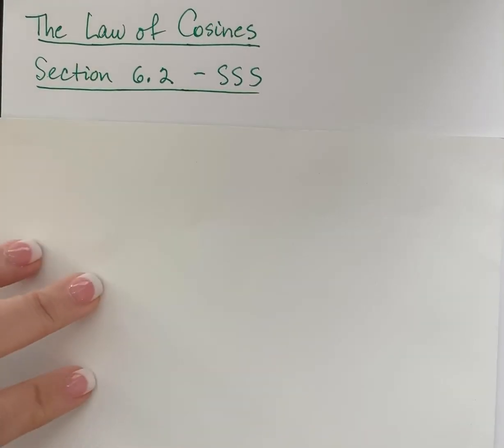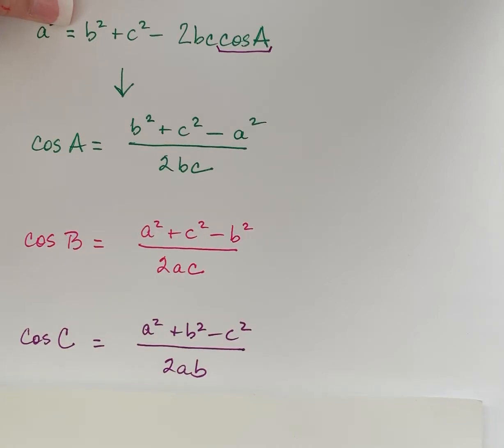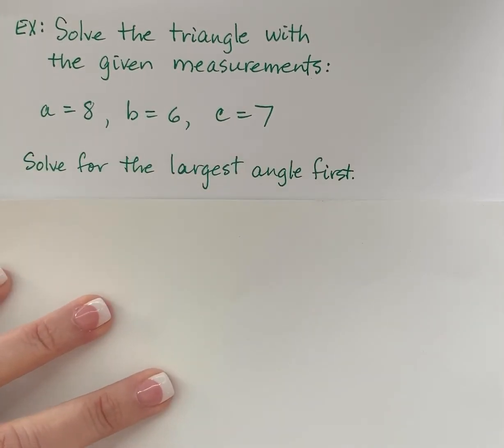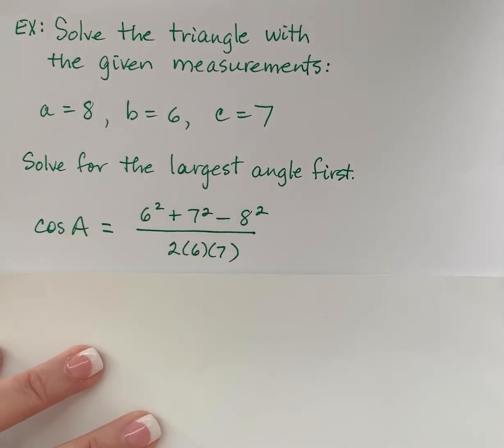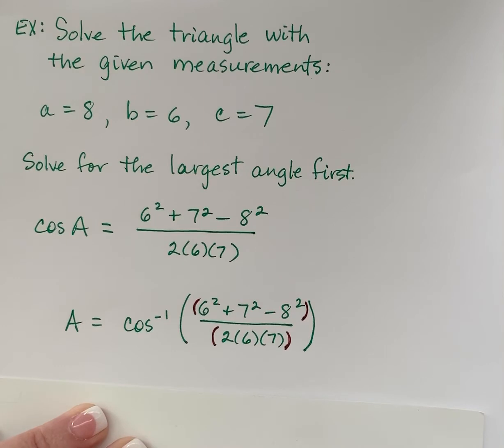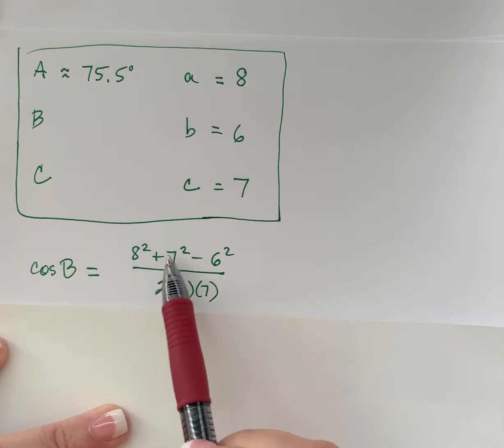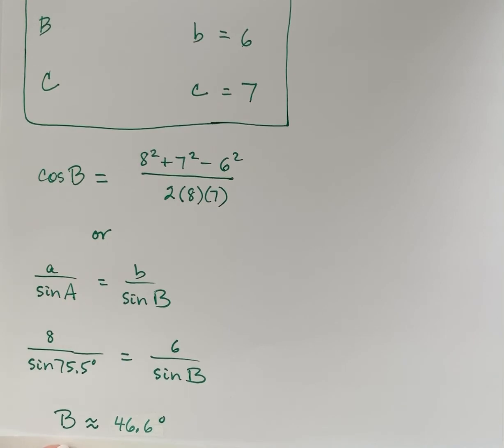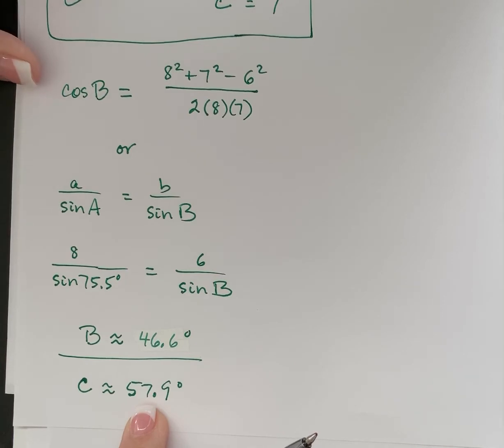Law of cosines sss